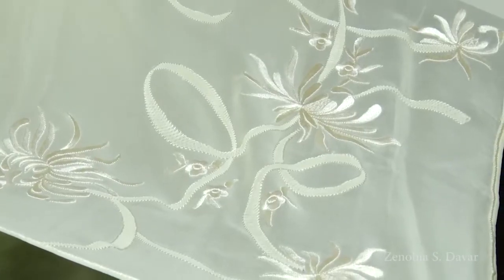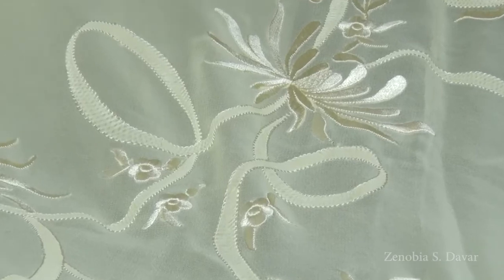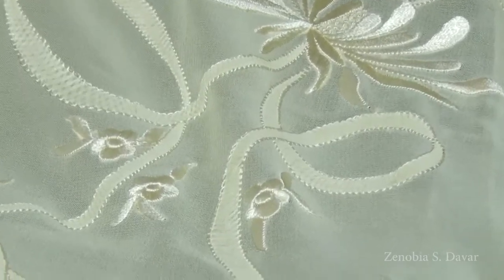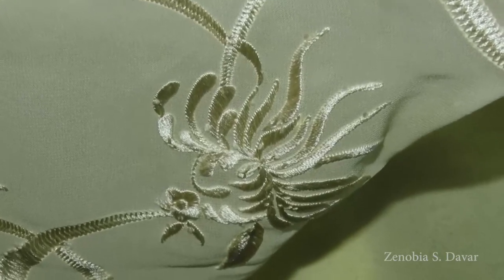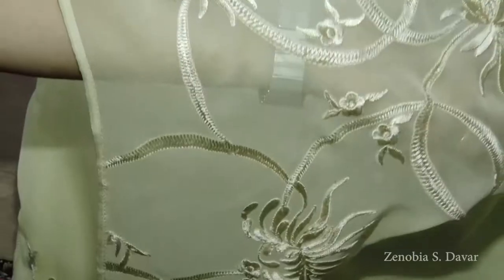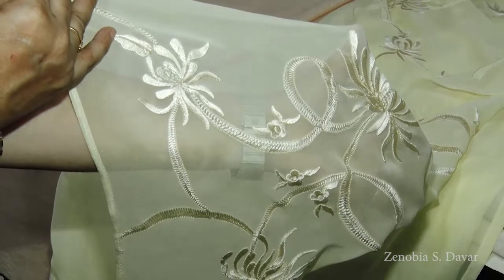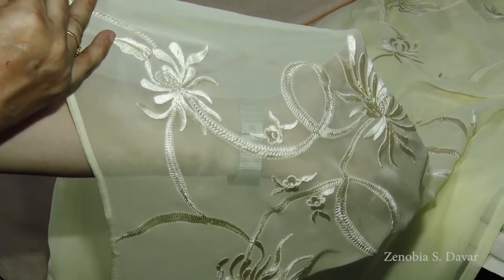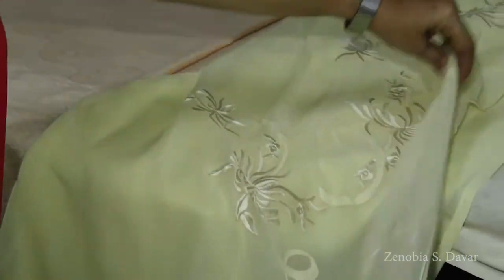4. What Constitutes a Gara